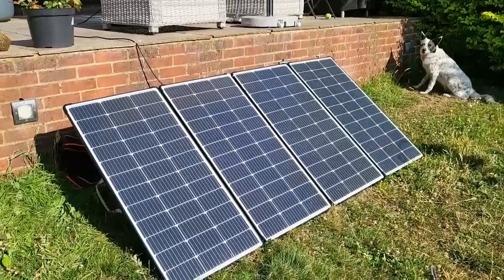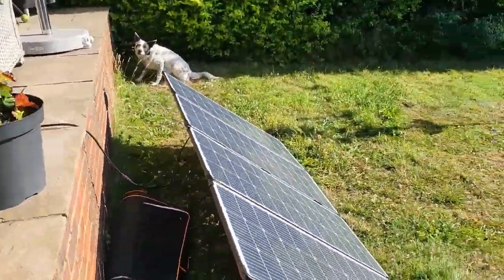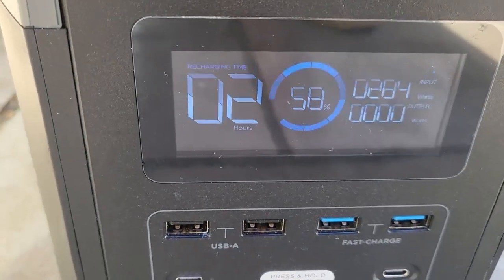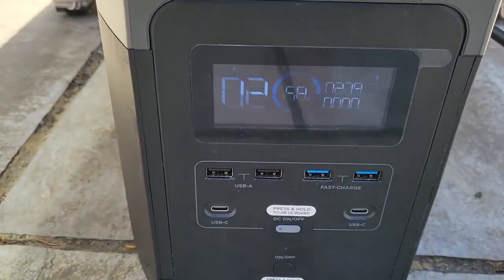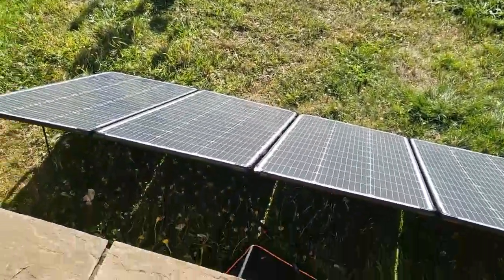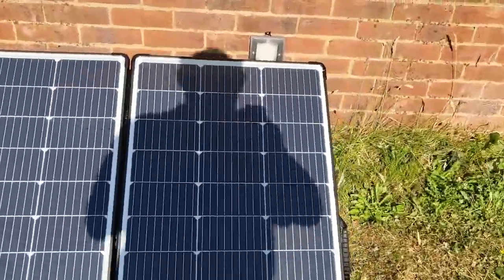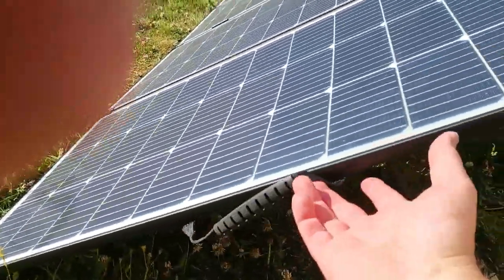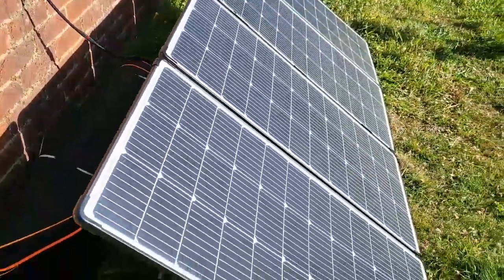440W Excel Power Solar Panel Test and Review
Short test and review of the Excel Power 440W Portable Folding Solar panel - late afternoon and still getting 285W output at 40VDC.

Charging the EcoFlow DELTA Portable Power Station in about 2 hours from 58% -

DELTA Solar input is 400W maximum at 10-65VDC. This panel even though rated at a maximum of 440W will give around 380W Maximum with the UK sunshine - we have tested it!